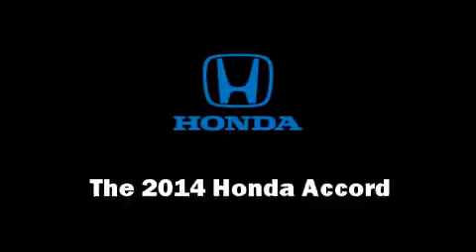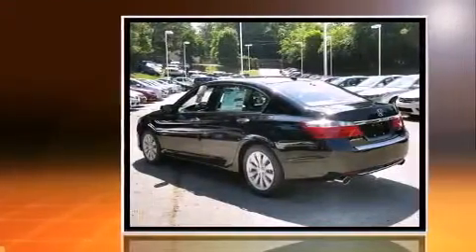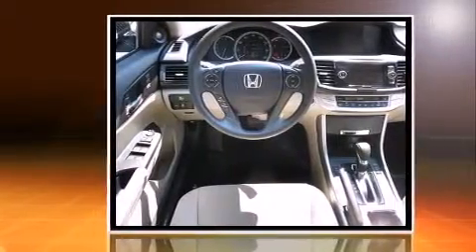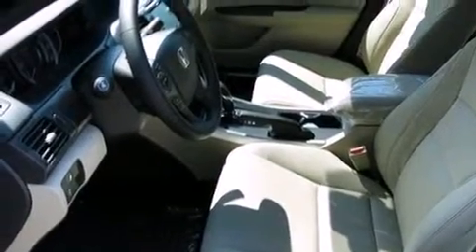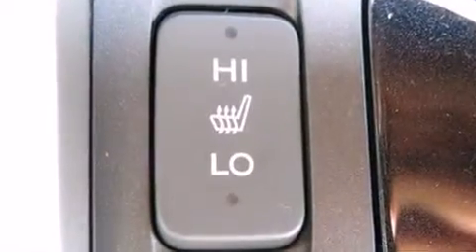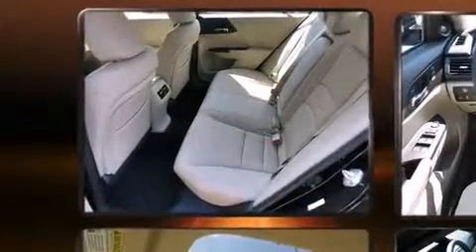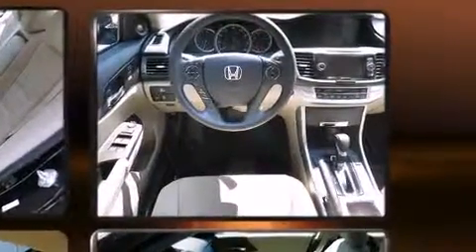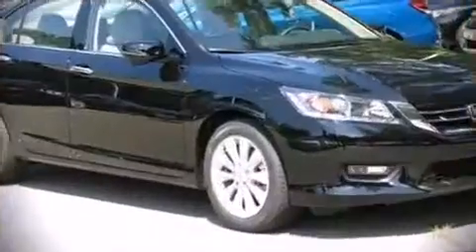2014 Honda Accord EX-L V-6 in Chamblee, GA 30341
The 2014 Honda Accord. This 4 door, 5 passenger sedan offers the latest in technological innovation and style. A 3.5 liter V-6 engine pairs with a sophisticated 6 speed automatic transmission, and for added security, dynamic Stability Control supplements the drivetrain. It includes power seats, delay-off headlights, speed sensitive wipers, a built-in garage door transmitter, tilt and telescoping steering wheel, power moon roof, lane departure warning, and leather upholstery. Premium sound drives 7 speakers, providing you and your passengers a sensational audio experience. Honda ensures the safety and security of its passengers with equipment such as: dual front impact airbags, front SIDE impact airbags, traction control, a security system, and 4 wheel disc brakes with ABS. Brake assist technology provides extra pressure when applying the brakes. We pride ourselves in consistently exceeding our customer's expectations. Stop by our dealership or give us a call for more information.